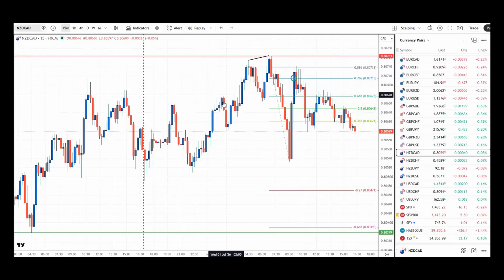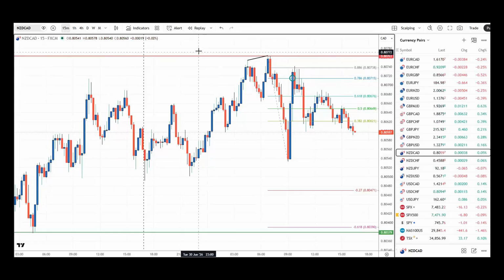Small Risk. Big Potential. A 15-Minute Forex Trade Breakdown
Can the same swing trading setup work on a 15-minute chart?

Absolutely—if you understand where to trade and what to wait for.

In this video, I break down a real short-term forex trade using the exact same Swing Break pattern we've taught for years in our swing trading approach. You'll see how the setup forms, why the entry is completely objective, how risk is managed, and why smaller stop losses can produce excellent reward-to-risk opportunities.

You'll also see why short-term trading doesn't have to mean staring at your screen all day. By focusing only on major support and resistance levels and using price alerts, you simply wait for the market to come to you.

If you've ever wondered whether short-term trading can be done with discipline instead of speed, this video is for you.